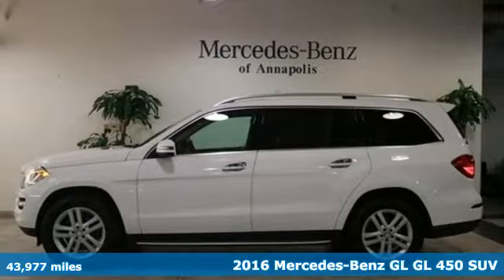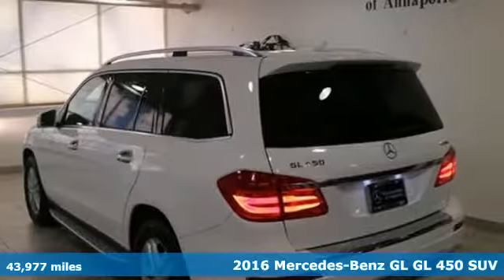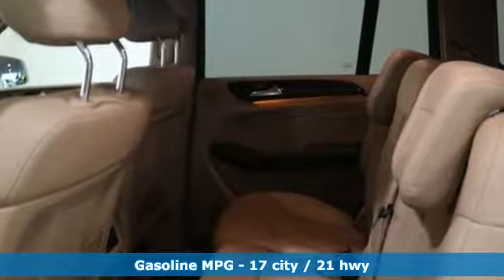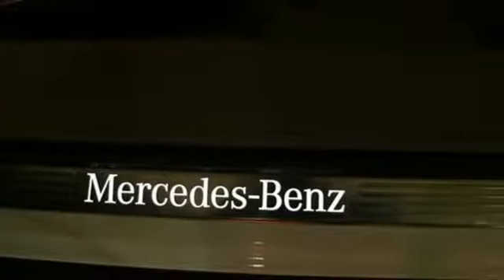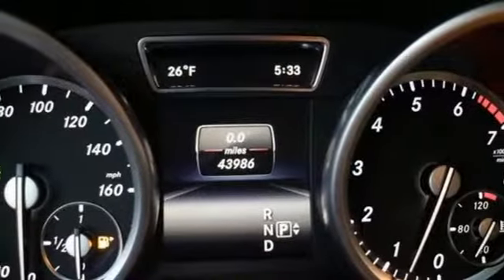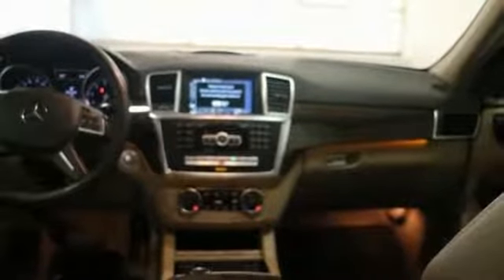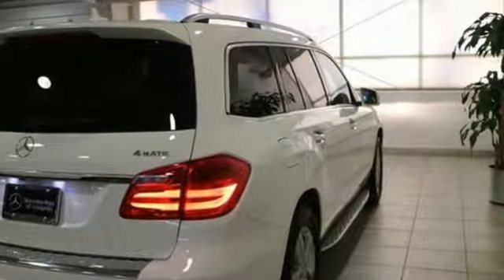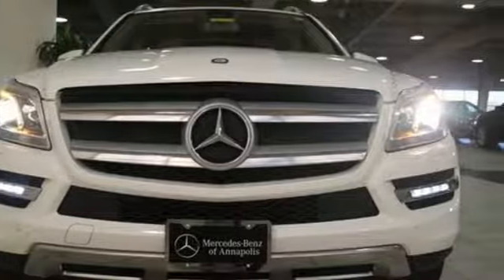Used 2016 Mercedes-Benz GL-Class Annapolis MD Baltimore, MD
Year: 2016
Make: Mercedes-Benz
Model: GL-Class
Trim: GL 450
Engine: 3.0L V6 Direct-Injection BiTurbo
Transmission: 7G-TRONIC PLUS 7-Speed Automatic
Color: White
Interior: Almond Beige/Mocha
Mileage: 43977
Stock #: QA655235
VIN: 4JGDF6EE2GA655235
Mercedes-Benz Certified Pre-Owned Certified, Almond Beige/Mocha w/MB-Tex Upholstery, Clean Carfax, Carfax 1 Owner, 10-Way Power Driver's Seat, 10-Way Power Passenger Seat, Accessory Chrome Package, Auto-Dimming Driver Side & Rear View Mirrors, Blind Spot Assist, Chrome Door Handle Inserts, Driver & Passenger Memory Package, harman/kardonA® Logic 7A® Surround Sound System, Heated & Cooled Cup Holders, Heated Multifunction Steering Wheel, Hood Fin Covers, Illuminated Running Boards, iPod/MP3 Media Interface Cable, KEYLESS GOA®, Lane Keeping Assist, Lane Keeping Assist Package, Lane Tracking Package, Mirror Package, Multi-Color Interior Ambient Lighting, Navigation Updates For 3 Years, Parking Assist Package, Parking Assist Package (P44), PARKTRONIC w/Active Parking Assist, Power EASY ENTRY, Power Folding Mirrors, Power Tilt/Telescoping Steering Column, Premium I Package, Radio: COMANDA® System w/Navigation, SIRIUS XM Radio, Surround View System, Trailer Hitch. Certified. Mercedes-Benz Certified Pre-Owned Details:brbr * Includes Trip Interruption Reimbursement and 7 days/500 miles Exchange Privilegebr * Roadside Assistancebr * Warranty Deductible: $0br * 165 Point Inspectionbr * Transferable Warrantybr * Limited Warranty: 12 Month/Unlimited Mile beginning after new car warranty expires or from certified purchase datebr * Vehicle HistorybrbrPolar White 2016 Mercedes-Benz GL-Class GL 450 4MATICA® 7G-TRONIC PLUS 7-Speed Automatic 3.0L V6 Direct-Injection BiTurbo 4MATICA® 4D Sport Utility CARFAX One-Owner. Clean CARFAX. 17/21 City/Highway MPGbrRecent Arrival!br*Your additional costs are sales tax, tag and title fees for the state in which the vehicle will be registered, any dealer-installed options (if applicable) and a $299 dealer processing fee (not required by law). Prices are subject to change, and prior sales are excluded from these offers. While every reasonable effort is made to ensure the accuracy of this information, we are not responsible for any errors or omissions contained on these pages. Please verify any information in question with the dealer.

Address:
324 Sixth St